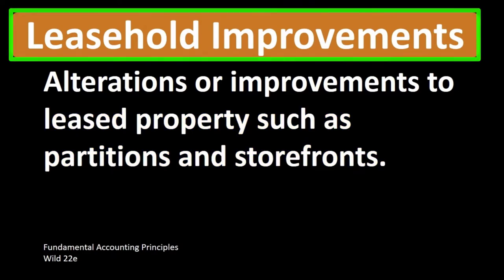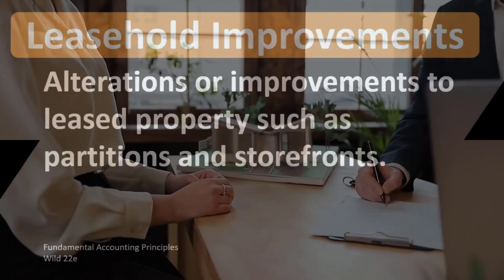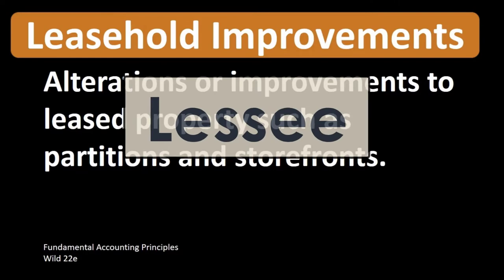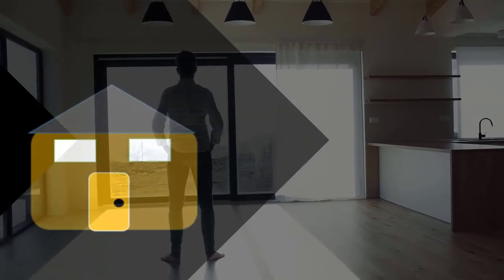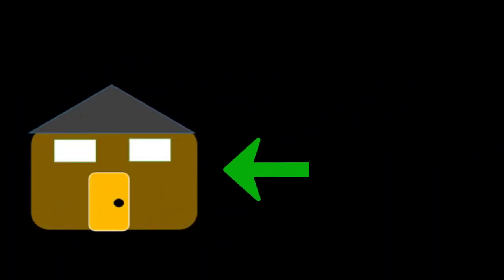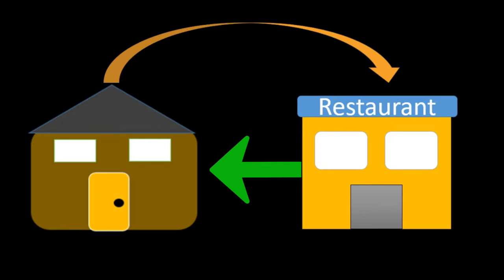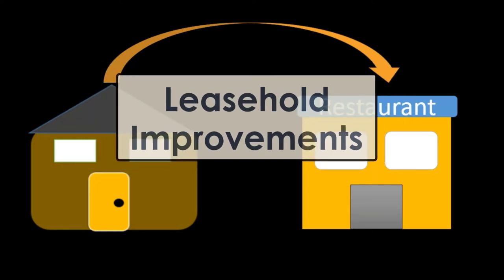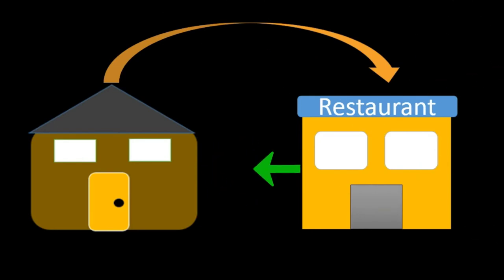Leasehold Improvements Definition - What is Leasehold Improvements